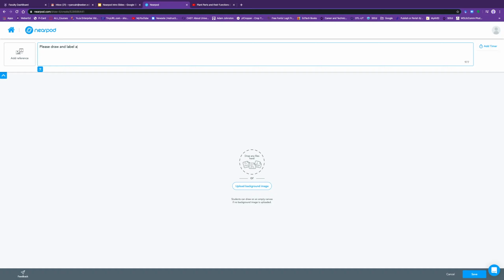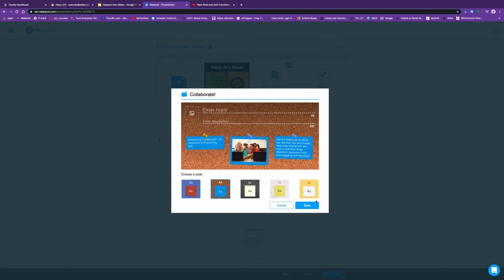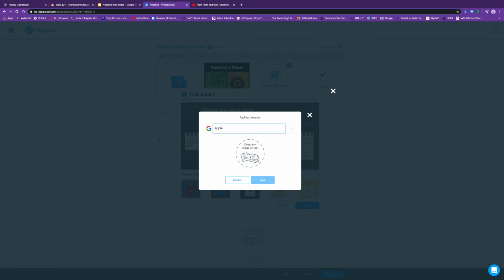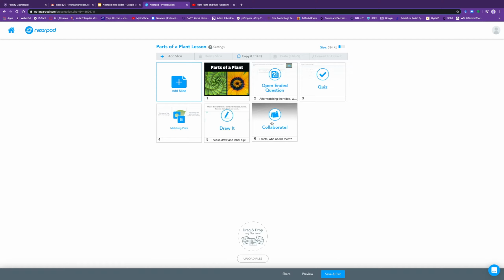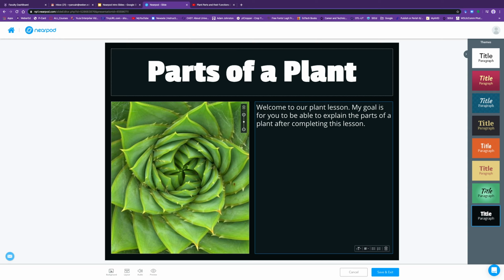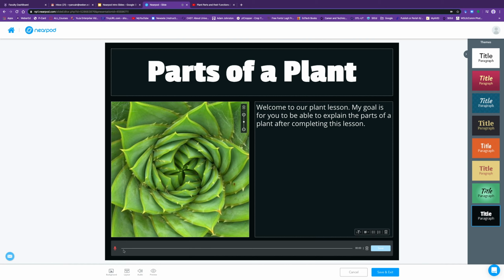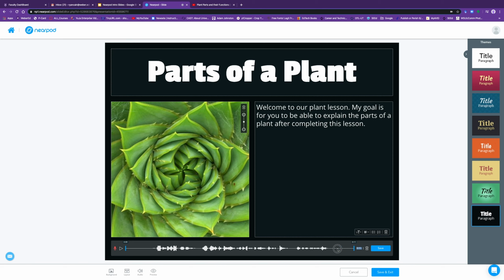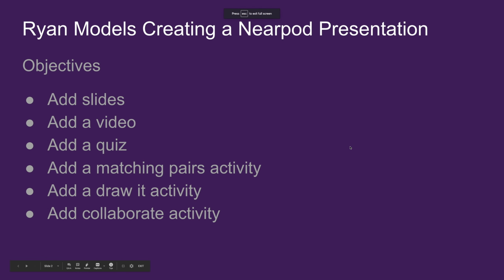Getting Started Nearpod Part 2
In this video I demonstrate how to add the following to a Nearpod Lesson:
-Draw-it activity
-Collaborate activity